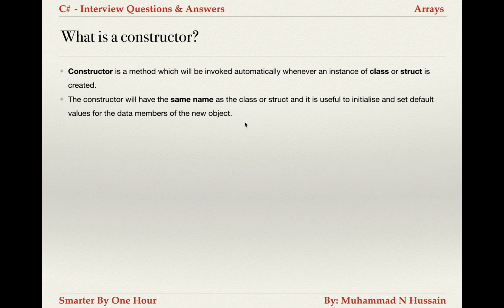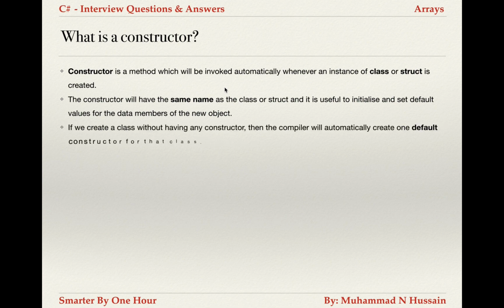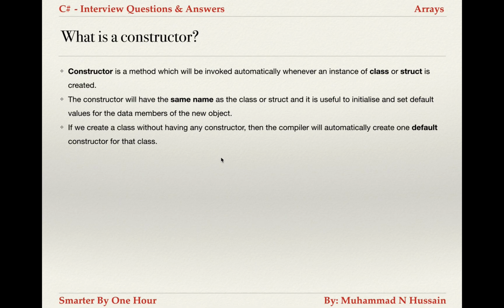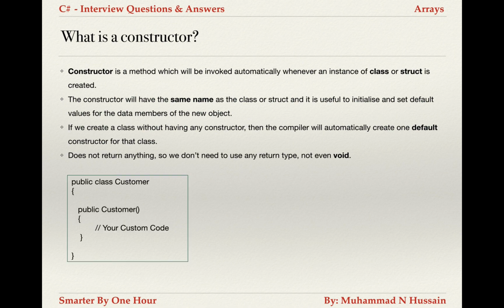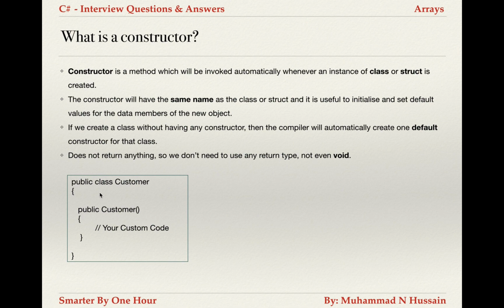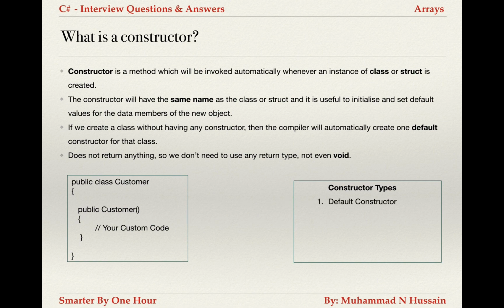C# - Interview Questions & Answers - What is a constructor?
This video series on "Top C# Interview Questions and Answers" will help you to prepare yourself for the C# Questions asked in Interviews. It covers C# questions for beginners, intermediate and experienced professionals. Below topics are covered in this video:

Beginner Level C# Interview Questions
Intermediate Level C# Interview Questions
Advanced Level C# Interview Questions